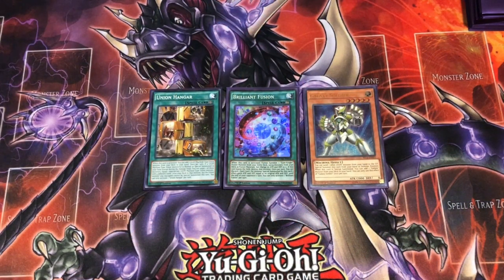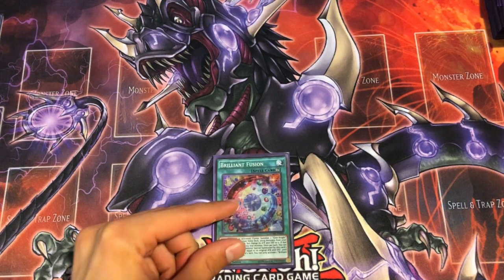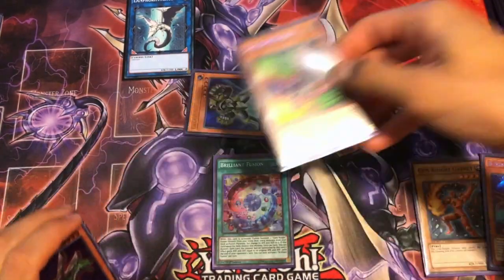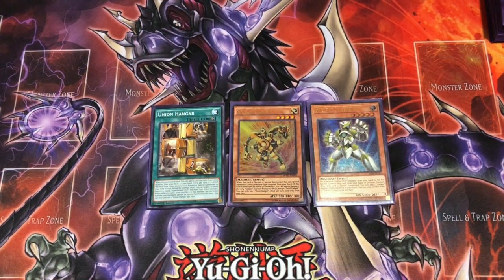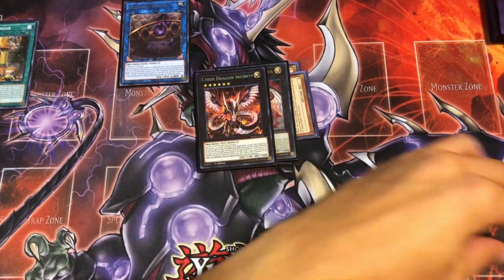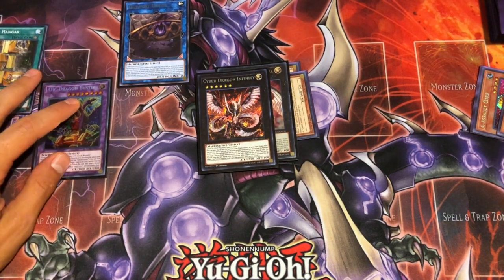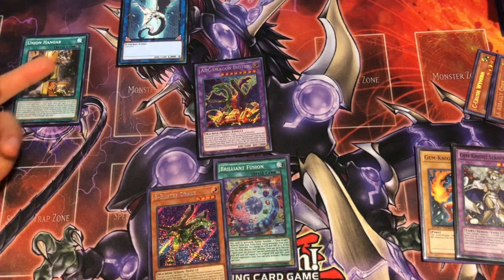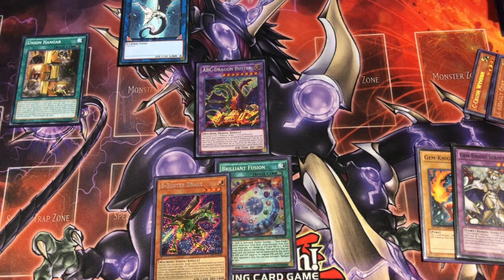Yu-Gi-Oh! *COMBO CORNER* Brilliant ABC with Galaxy Soldier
Get ready for Team Ragnarock VS Aster Phoenix this Friday, November 2, 2018 at 4pm GMT4
ABC can still make great boards, even with one A!

Check out p2Collectibles' Ebay for deals on cards: